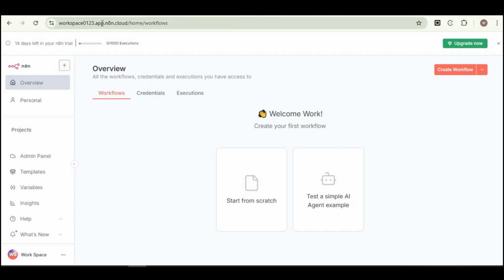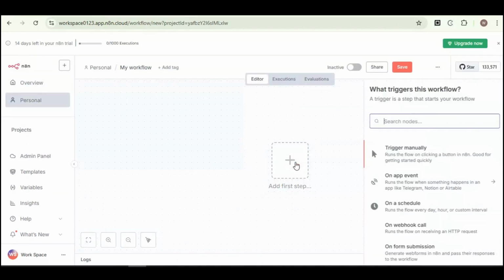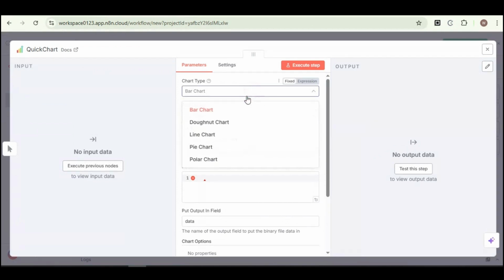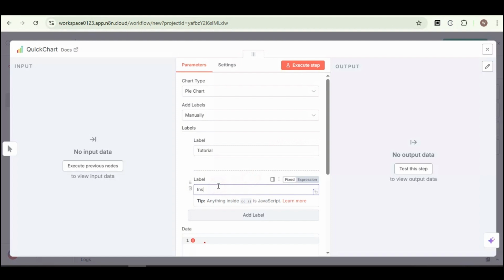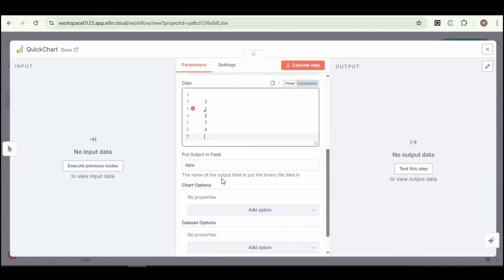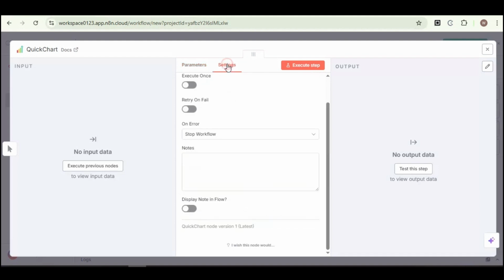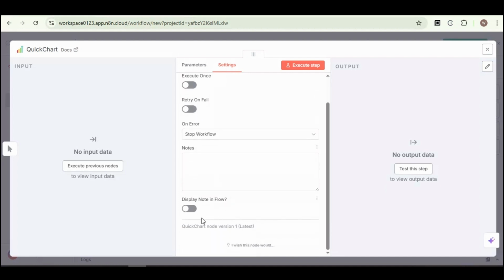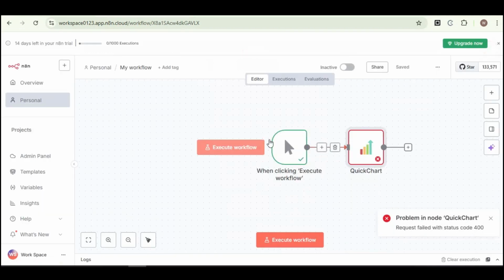How to Use QuickChart in N8n 2025 (FULL TUTORIAL)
Want to generate charts automatically inside your N8n workflows? In this step-by-step tutorial, I’ll show you how to use Quickchart in N8n to create dynamic charts with real-time data. You’ll learn how to connect Quickchart, pass variables, and build custom visuals for reports or dashboards. Perfect for automation enthusiasts, developers, and anyone looking to make data easier to understand with N8n.